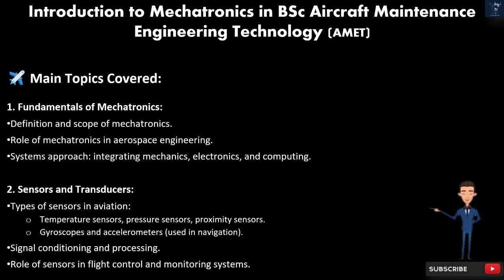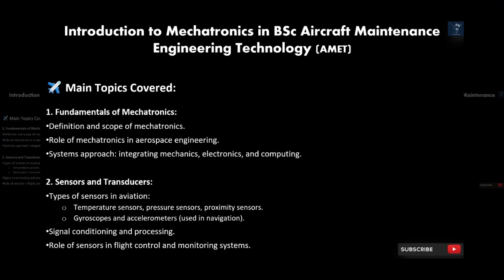Introduction to Mechatronics in Aircraft Maintenance Engineering Technology (AMET) | Aviation Study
Discover the world of Mechatronics in Aircraft Maintenance Engineering Technology (AMET). This video explains the fundamentals of mechatronics, including the integration of mechanical, electrical, electronics, and computer systems used in modern aircraft.

Whether you are an AMET student, aviation enthusiast, or preparing for your aircraft maintenance engineering exams, this video will help you understand how mechatronics plays a crucial role in aviation safety, efficiency, and advanced technology.

📌You’ll learn about:

✈️ What is Mechatronics
✈️ Role of Mechatronics in Aircraft Systems
✈️ Integration of Mechanics, Electronics, and Control Systems
✈️ Importance in Aviation Maintenance and Technology
✈️ Aircraft Fundamentals of Mechatronics
✈️ Aircraft Sensors and Transducers
✈️ Aircraft Microcontrollers and Embedded Systems
✈️ Aircraft Applications of Mechatronics

 Enhance your knowledge of aviation engineering and prepare for a successful career in the aircraft maintenance industry!

📌 Watch till the end to strengthen your AMET knowledge and boost your exam preparation.